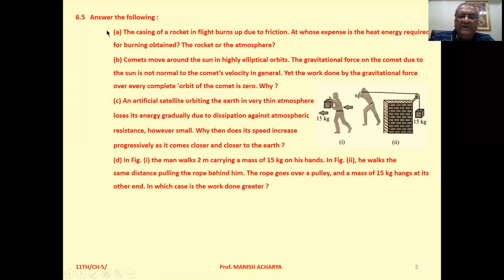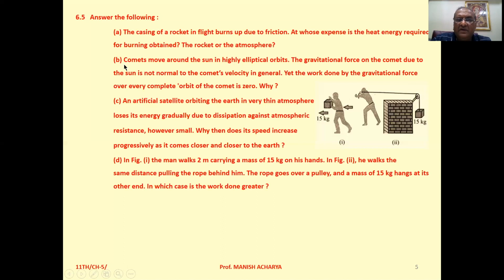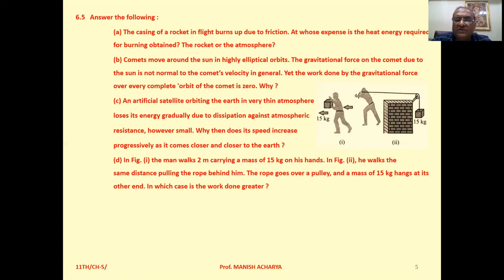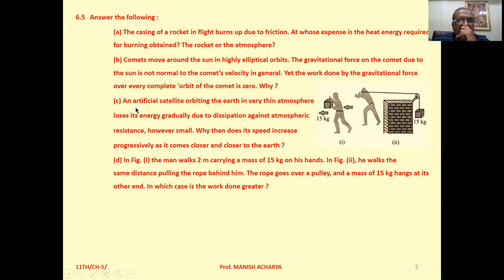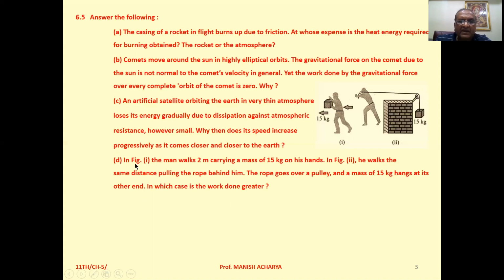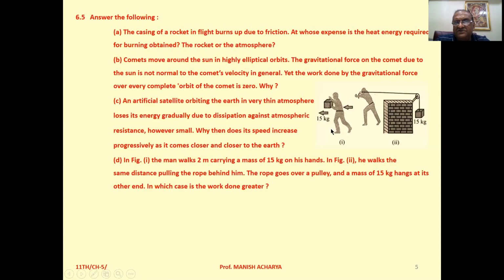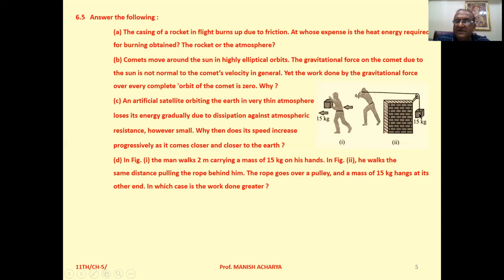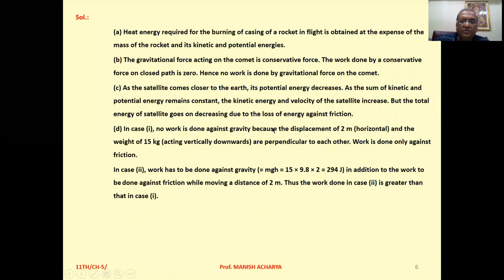Answer the following : (a) The casing of a rocket in flight burns up due to friction. At whose expen